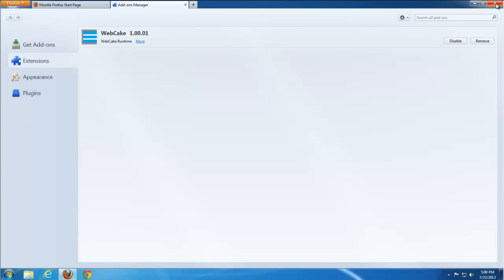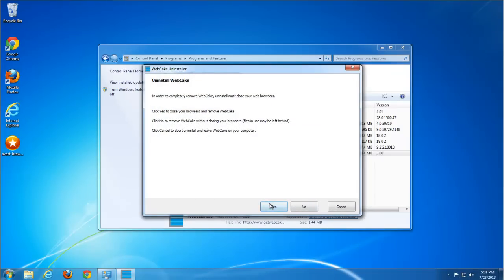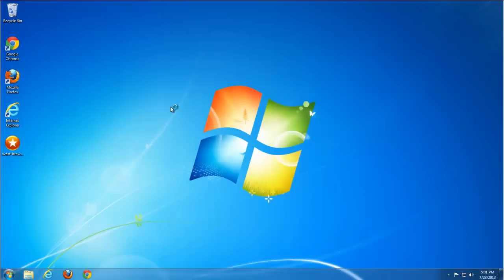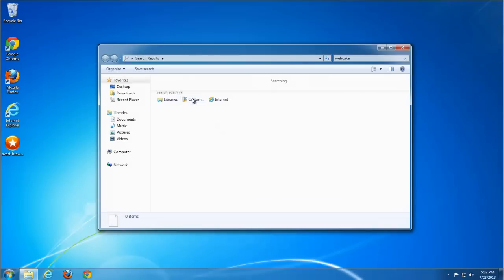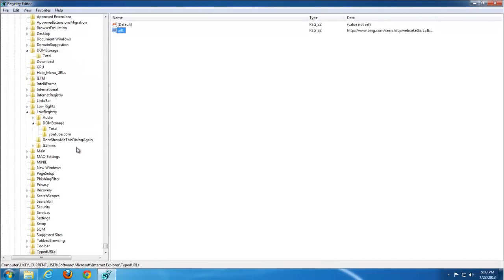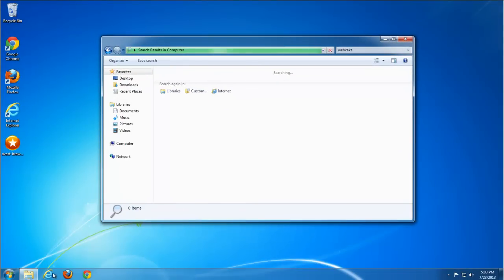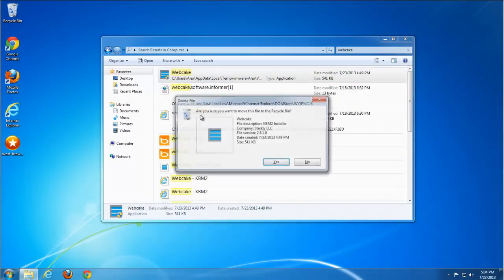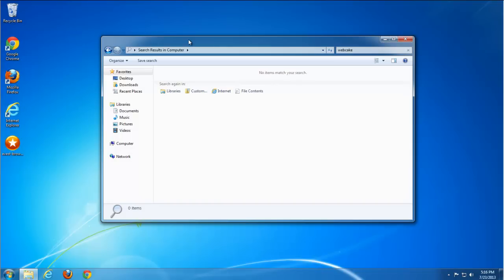How to uninstall (remove) Webcake Deals add-on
Complete and actual tutorial that will show how to remove Webcake Deals and all leftover items in 3 popular browsers (Internet Explorer 10, Firefox, Google Chrome). Removing Webcake completely from hard-drive and registry.

Komplette und aktuelle Tutorial, das zeigt, wie Webcake Deals und alle übrig gebliebenen Elemente in 3 gängigen Browsern (Internet Explorer 10, Firefox, Google Chrome) entfernen. Entfernen Webcake vollständig von Festplatte und Registrierung.

Tutorial completo y real que se mostrará cómo quitar Webcake Deals y todos los elementos sobrantes en 3 navegadores más populares (Internet Explorer 10, Firefox, Google Chrome). Extracción Webcake completamente del disco duro y del registro.

Tutoriel complet et réel qui vous montrera comment faire pour supprimer Offres Webcake et tous les éléments restants dans 3 navigateurs populaires (Internet Explorer 10, Firefox, Google Chrome). Retrait Webcake complètement du disque dur et du registre.